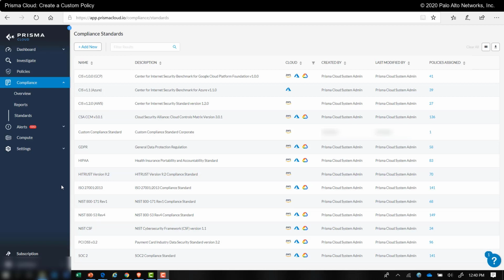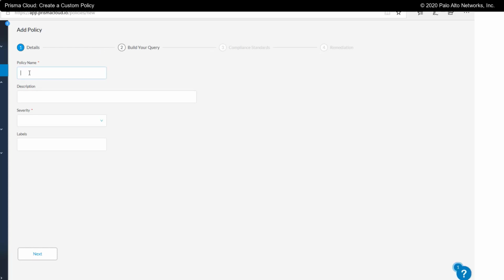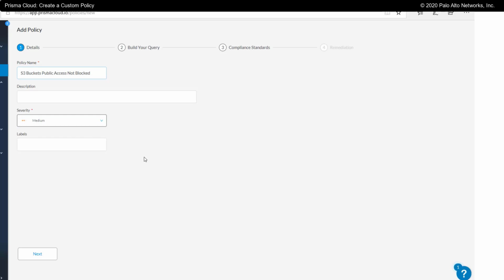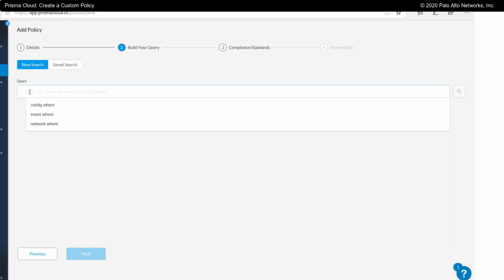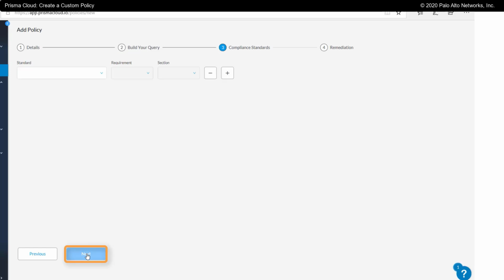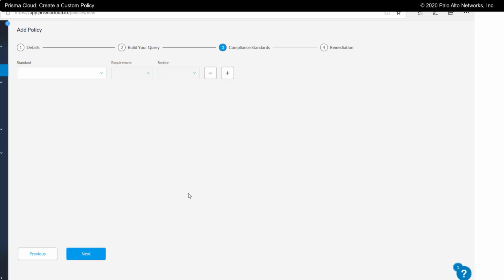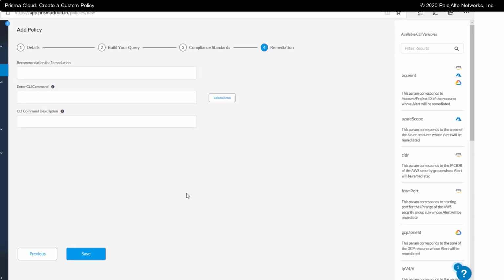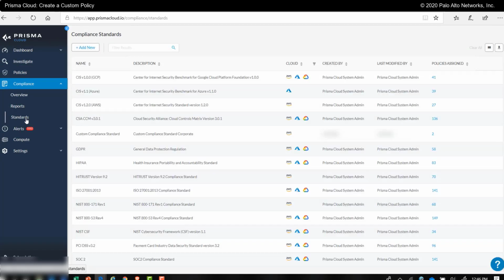Create a Custom Policy - Prisma Cloud (EDU-150)